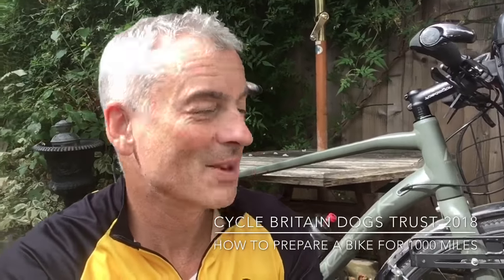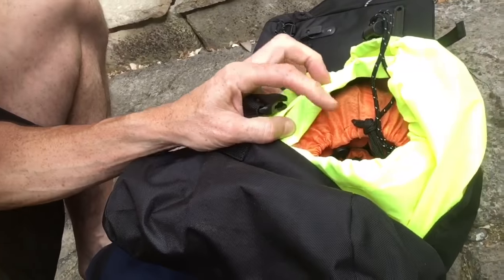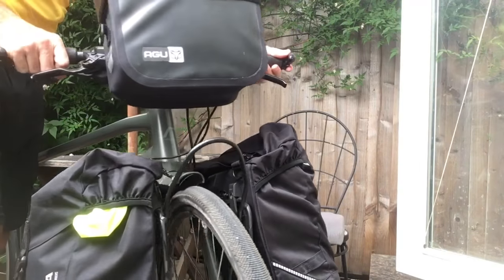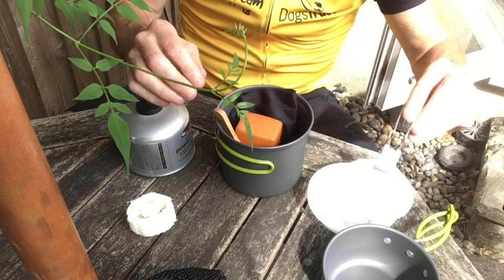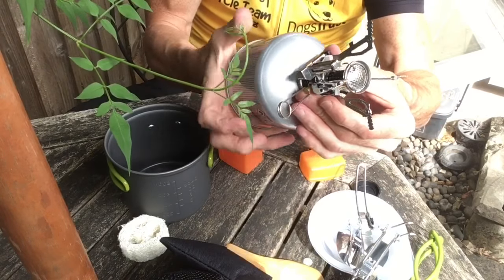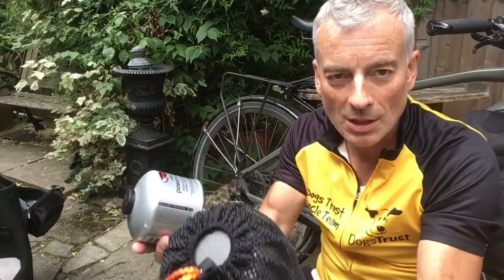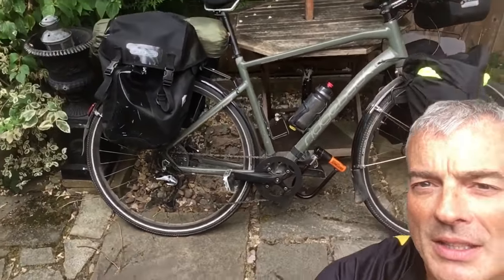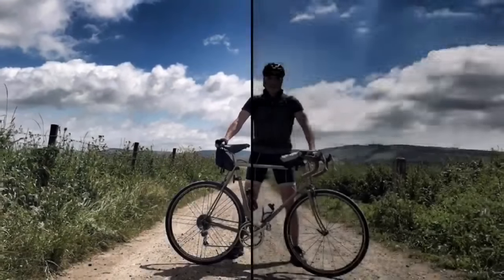How to prep a bike 4 touring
Cycling 1000 miles across Britain takes some preparation, not only in fitness but in carrying the right stuff with you. This is just the start, with basic stuff to take for wild camping.